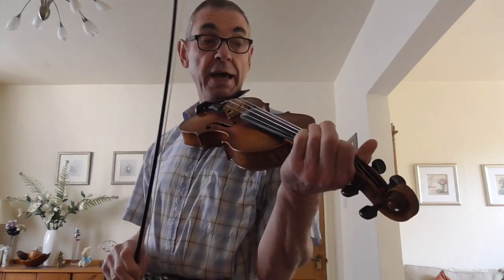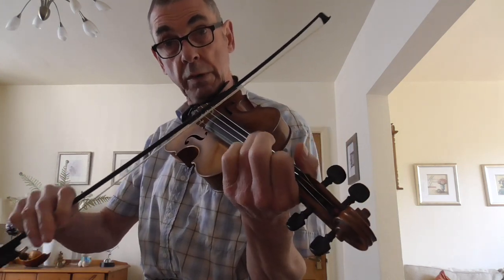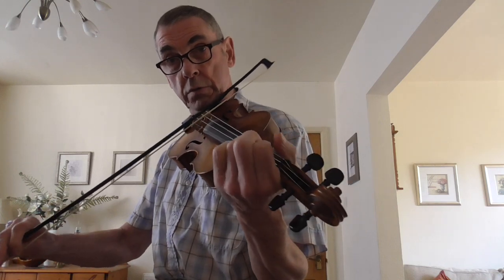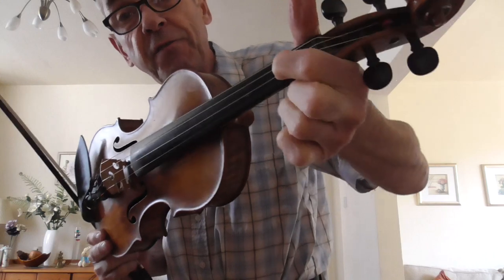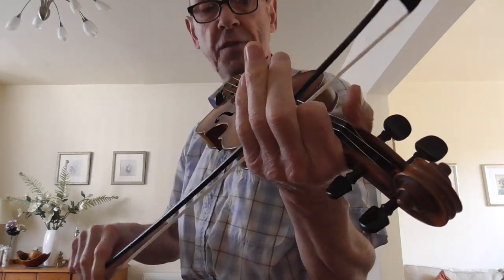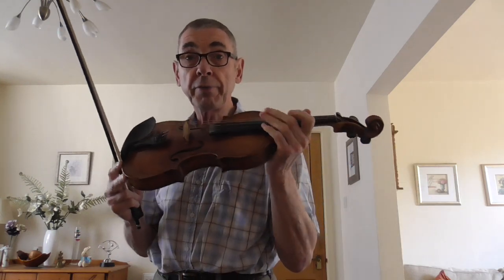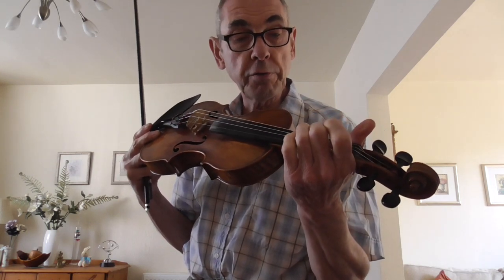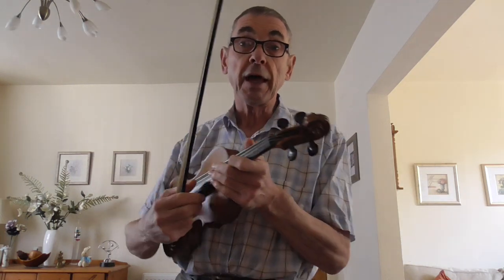Play OldTime Fiddle using only 7 notes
This video came about when I was filming earlier today and Ithought it would be good to reach out to those of you who are learning to play the fiddle or those who are interested in trying out something new. I'm always striving to make fiddle music easy to understand and simple to learn to play. What can be simpler than using just 7 notes. No musical notation for this one, as it's purely a learning by ear, practice type tune.

A number of subscribers have asked if they can make a small financial contribution towards my efforts.
I am planning to self fund the publication of a collection of my tunes, so this will help towards those costs.